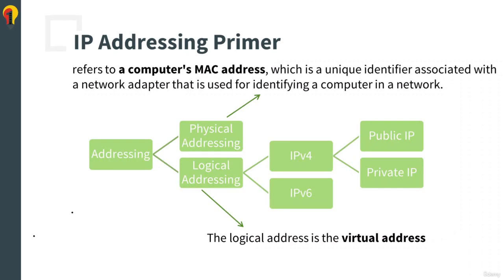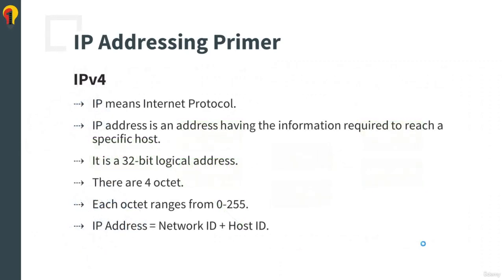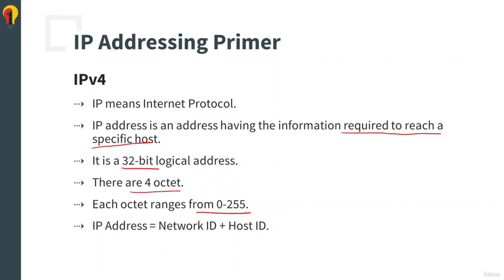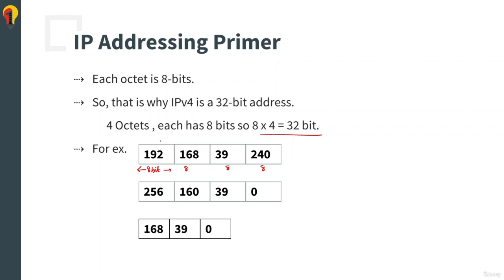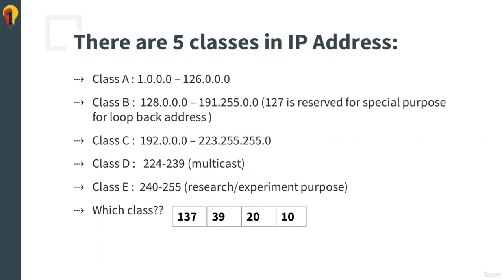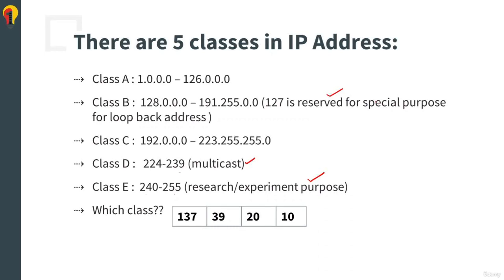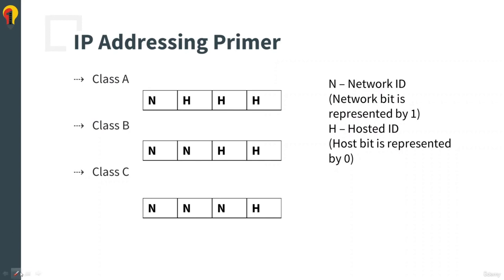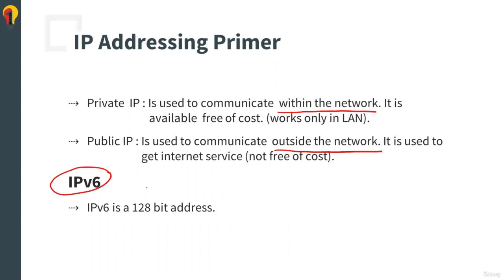IP addressing and its Classes | Lecture 5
Welcome to the fifth lecture in our series, "IP Addressing and Its Classes." In this lecture, we'll explore the fundamental concept of IP addressing, including IP address classes and their significance in the world of networking and the internet. Whether you're a student, an IT professional, or anyone curious about the backbone of the internet, this lecture will provide you with a solid understanding of IP addressing.

Lecture Highlights:

Introduction to IP Addressing: We'll start with a clear introduction to IP addresses, what they are, and why they are crucial in the context of networking and the internet.

IPv4 vs. IPv6: Understand the key differences between IPv4 (Internet Protocol version 4) and IPv6 (Internet Protocol version 6) and why the transition to IPv6 is essential.

IP Address Structure: Dive into the structure of IPv4 addresses, including binary representation and decimal notation. Learn about the four octets and how they define an IP address.

Classes of IP Addresses:

Class A: Explore Class A IP addresses, their range, and how they are allocated. Understand when and how Class A addresses are used.
Class B: Delve into Class B IP addresses, their range, and allocation. Learn about their use in medium-sized networks.
Class C: Understand Class C IP addresses, their range, and allocation. Discover their role in smaller networks and as default for many devices.
Class D and Class E: Learn about Class D addresses used for multicast and Class E addresses, reserved for experimental purposes.
Subnetting: Get an overview of subnetting and how it allows network administrators to divide IP address ranges into smaller, more manageable segments.

Private IP Addresses: Explore the concept of private IP addresses and the ranges designated for internal use in private networks, often behind NAT (Network Address Translation) routers.

Public vs. Private IP Addresses: Understand the distinction between public IP addresses, used for internet-facing devices, and private IP addresses for devices within local networks.

IP Address Classes in IPv6: Learn how IPv6 handles IP address classes, and the benefits it brings in terms of address space and hierarchy.

CIDR Notation: Discover the use of CIDR (Classless Inter-Domain Routing) notation to represent IP address ranges and subnet masks more efficiently.

Role in Networking: Understand the role of IP addresses in routing and packet forwarding, allowing data to traverse the internet and local networks.

IP Address Assignment: Explore how IP addresses are assigned, including manual configuration, DHCP (Dynamic Host Configuration Protocol), and automatic assignment by internet service providers.

IP addressing is the backbone of the internet and is fundamental to network administration and communication. Whether you're looking to deepen your networking knowledge, troubleshoot network issues, or simply want to understand how data is routed on the internet, this lecture will equip you with essential IP addressing insights.

If you missed Lectures 1, 2, 3, and 4, they are available in our playlist for a comprehensive understanding of the topic. Join us as we continue to explore the fascinating world of networking and technology!